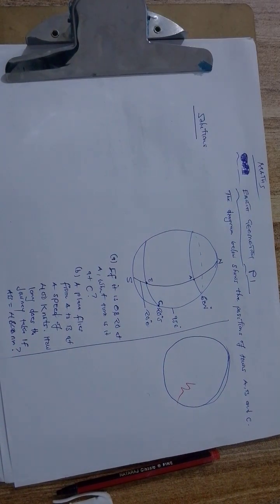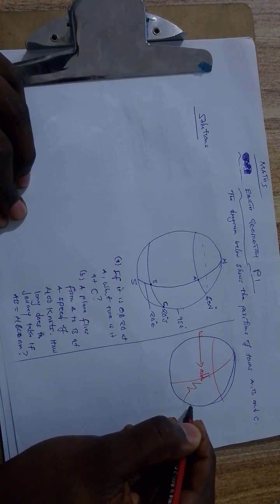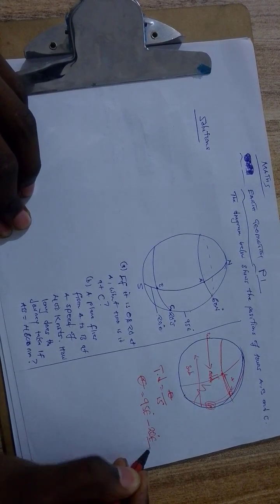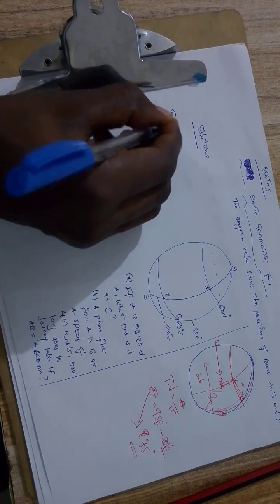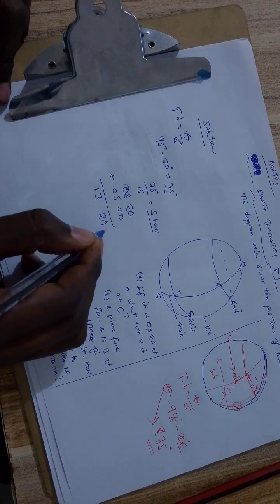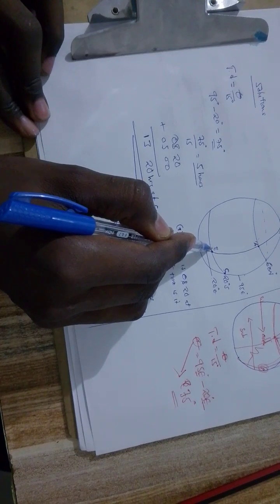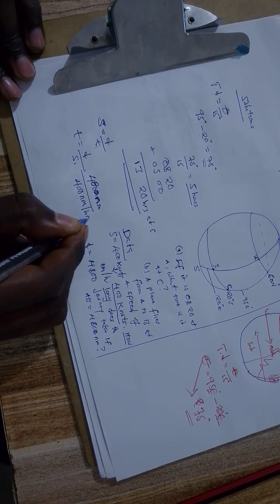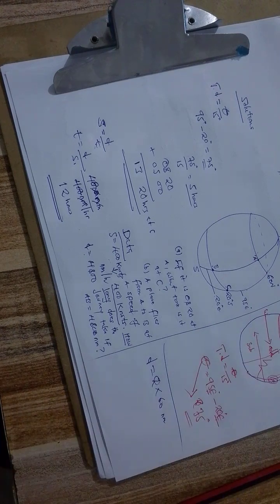Earth Geometry: time Calculation and distance